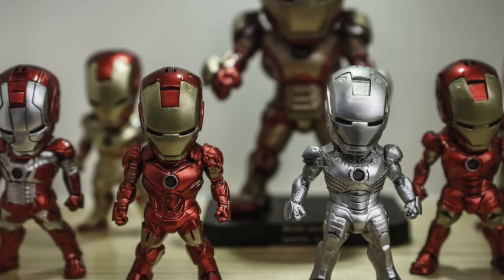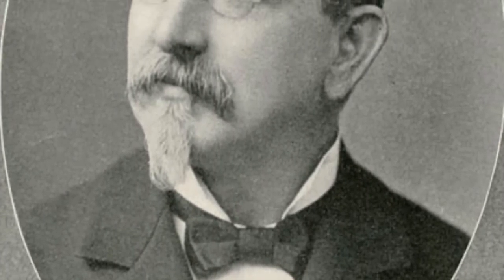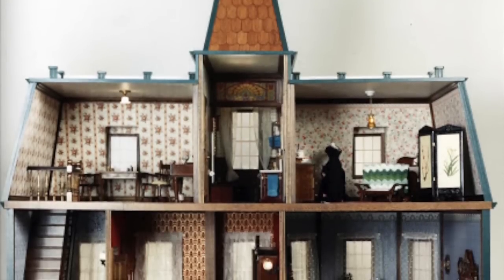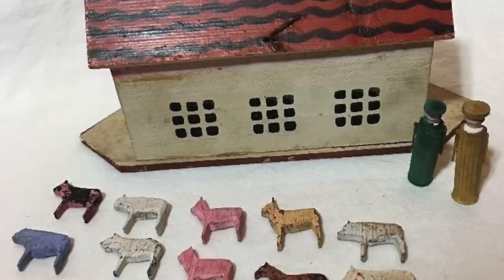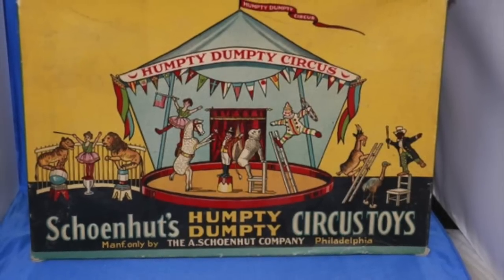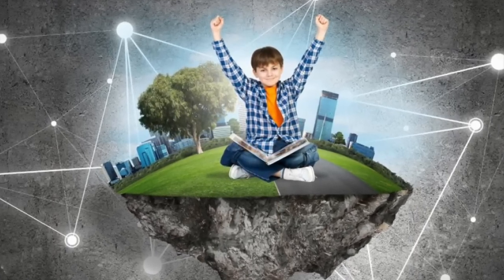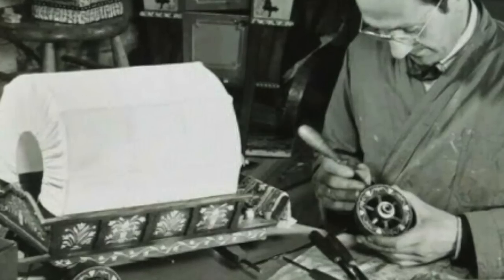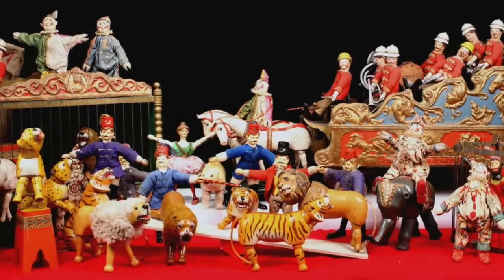Birth of the Action Figure, Playset AND Stop Motion Toy Animation (i.e. "Robot Chicken")!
Scott Toy Guru Neitlich deep dives into the history of action figures looking at the invention of not only the action figure, but the playset and stop motion animation using toys. Yup, one toy line did all of this! Comes with our highest possible recommendation!